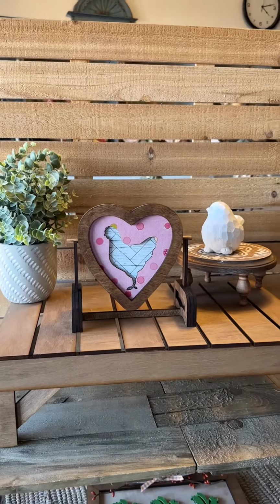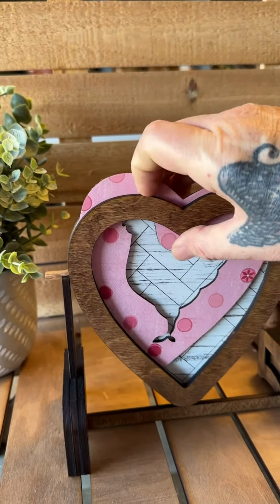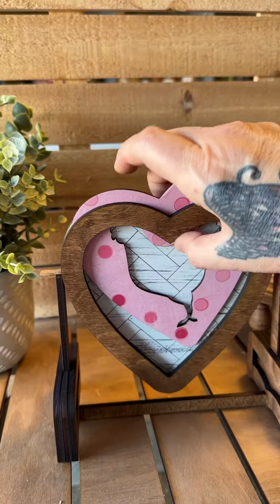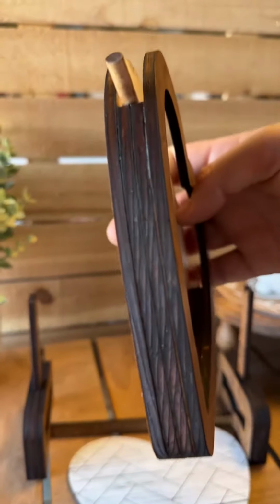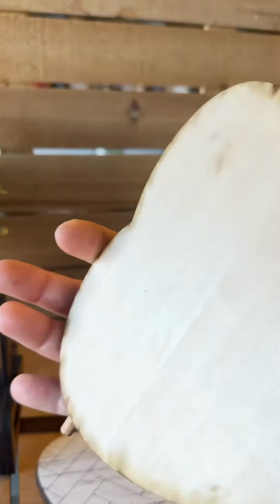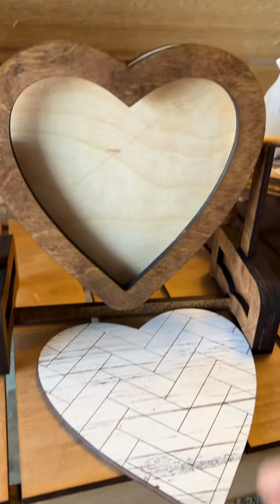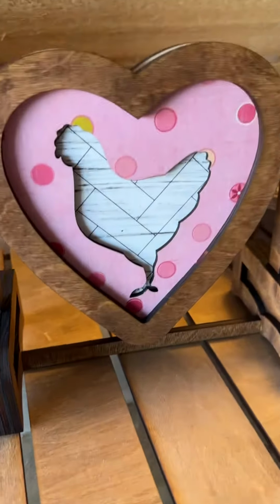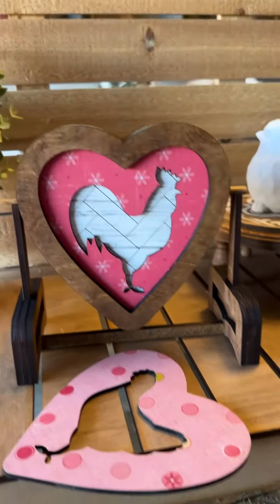Interchangeable heart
Description of interchangeable heart.